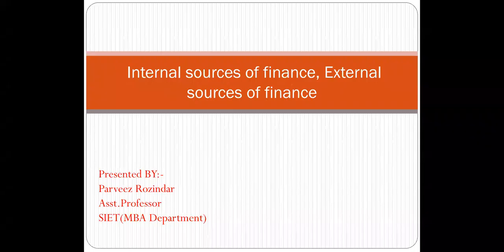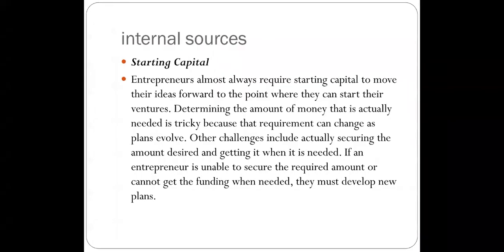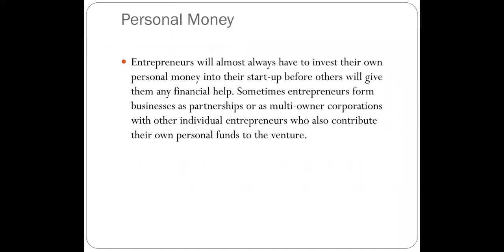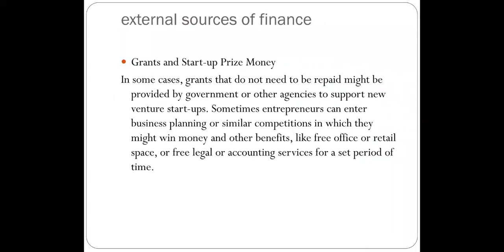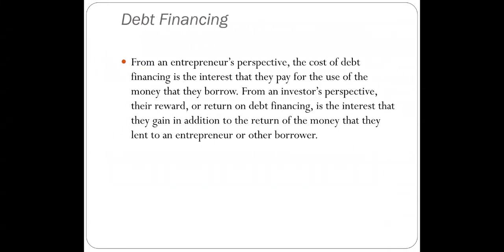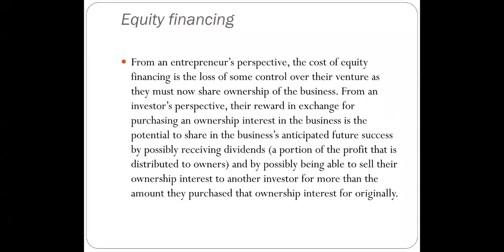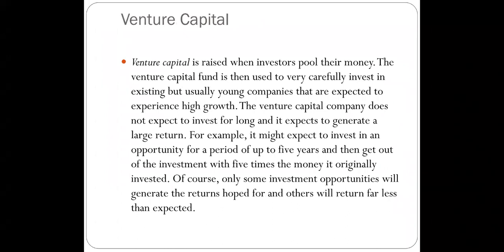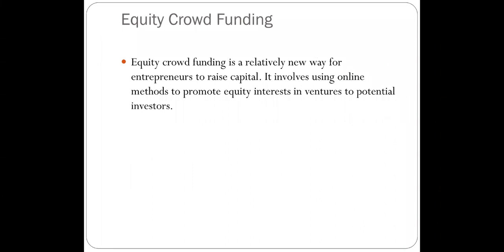Internal Source of finanace